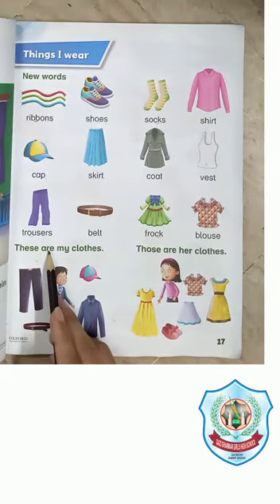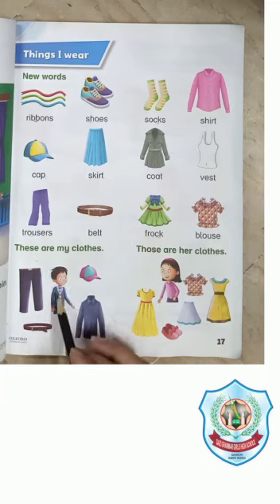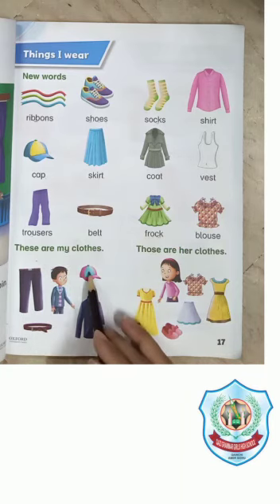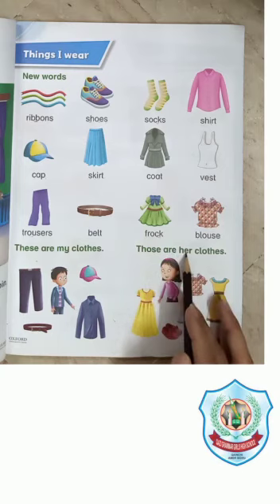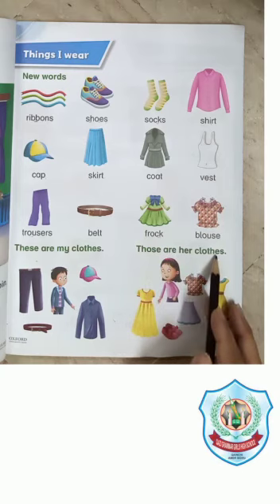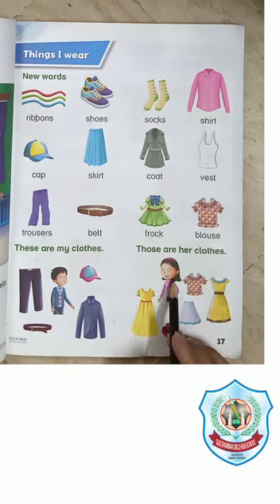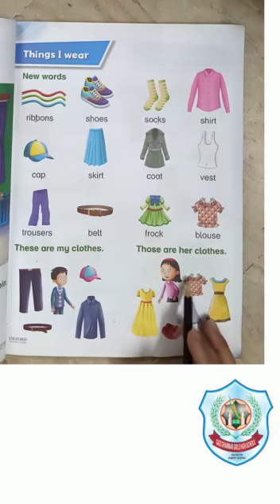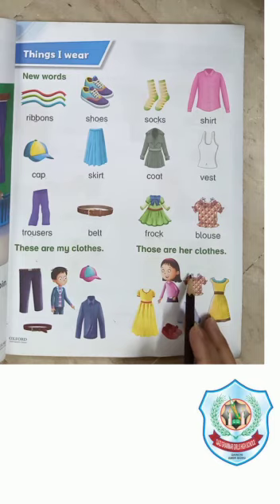Modern English...page 17 (revision)